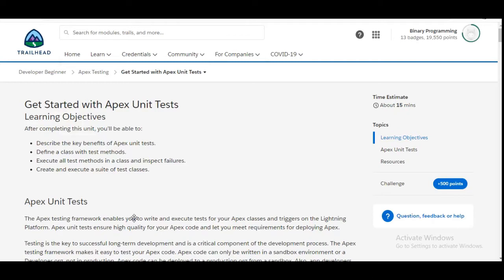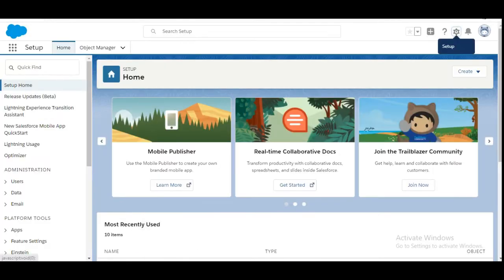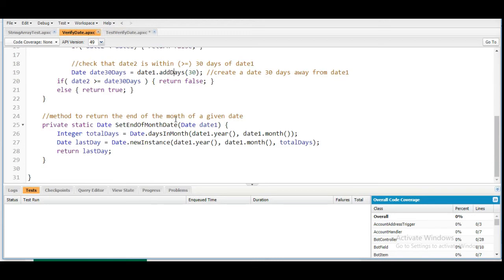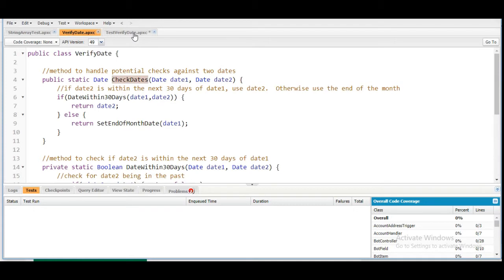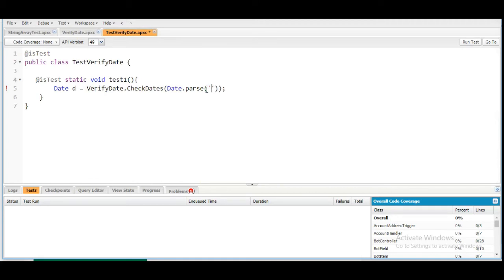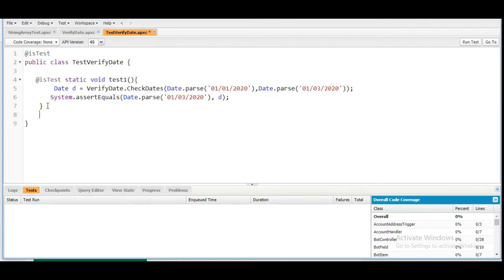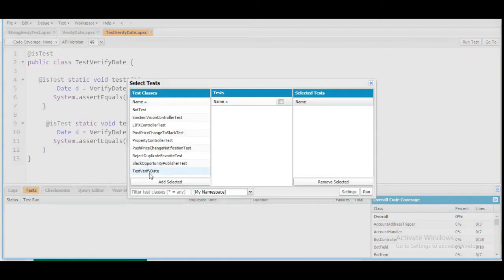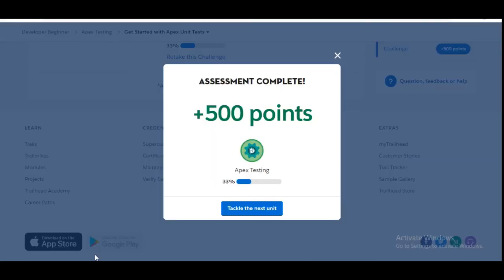Apex Testing : Get Started with Apex Unit Tests : Create a unit test for a simple Apex class.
Developer Beginner : Apex Testing : Get Started with Apex Unit Tests : Create a unit test for a simple Apex class.
write unit tests that achieve 100% code coverage for the class,
Complete trailhead solutions for Developer Beginner challenges
Salesforce learning